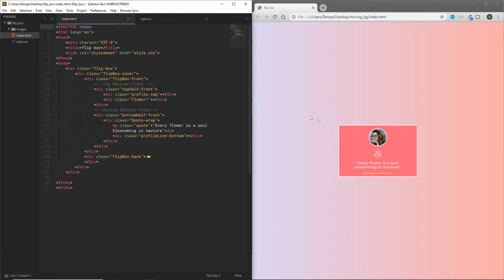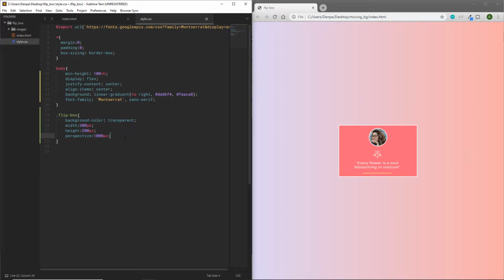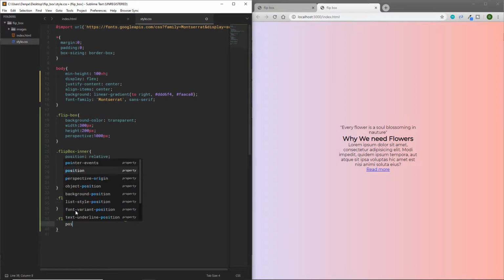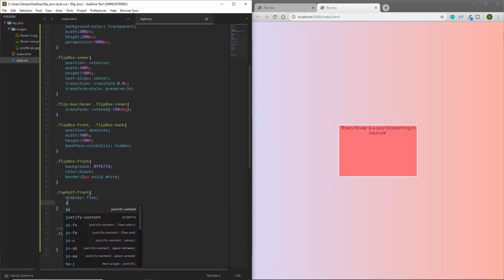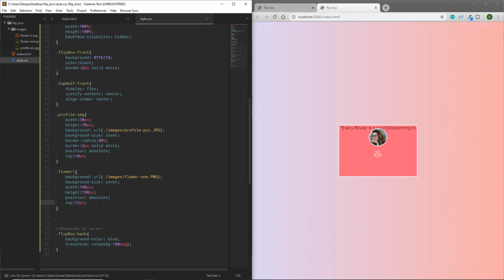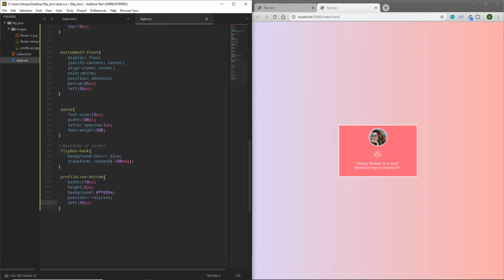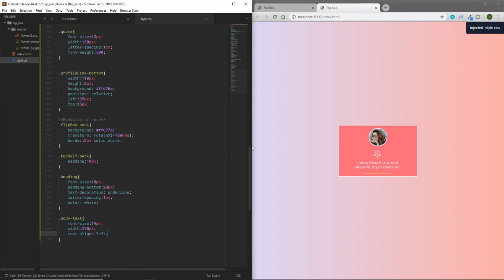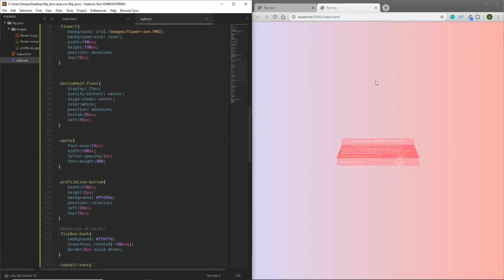How to make a flip card html & css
Hey everyone in this video I will show you how to turn your designs 3D
with this tutorial. We will build a 3D flip box that will help you have a better understanding of the flip card process.